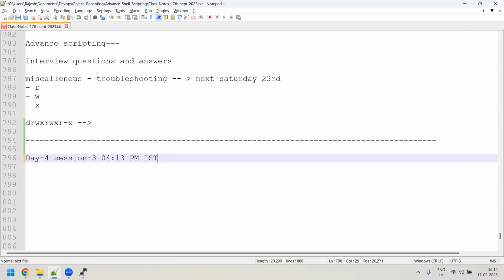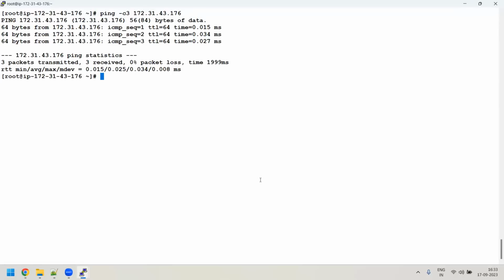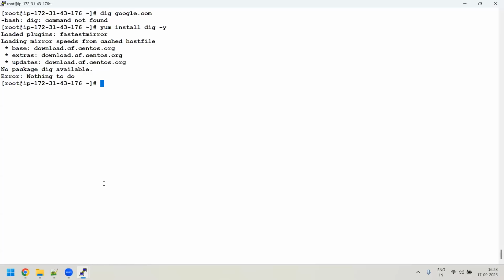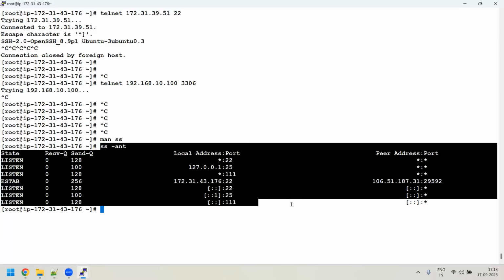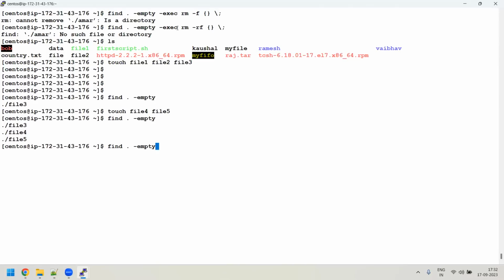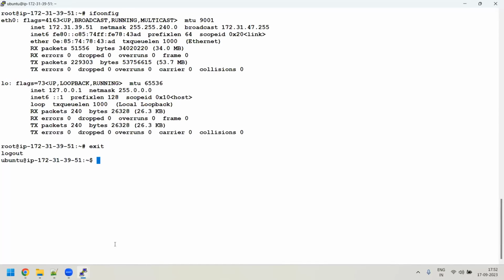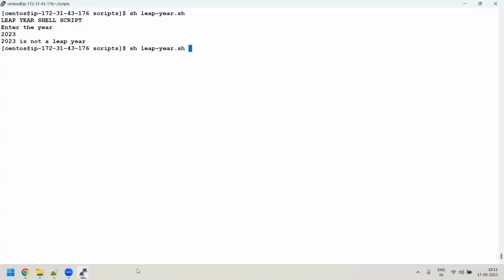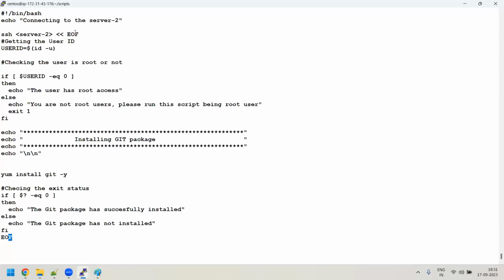Advance-Linux-Day-10|| Network monitoring commands || Introduction to scripting